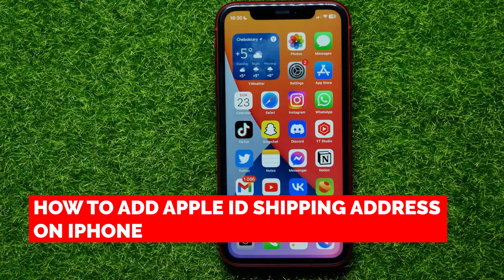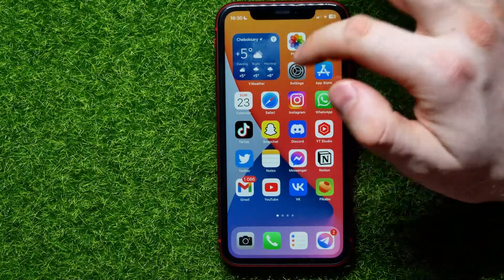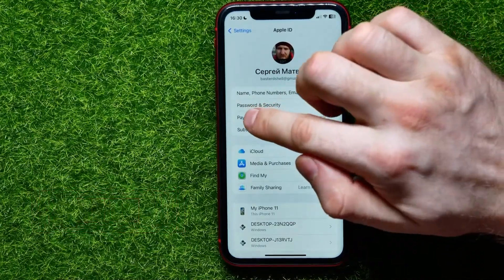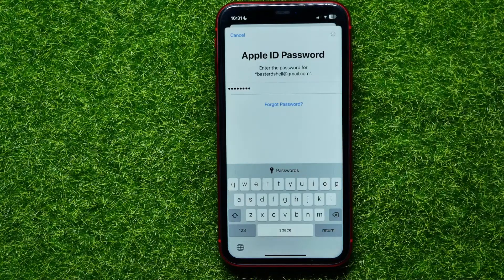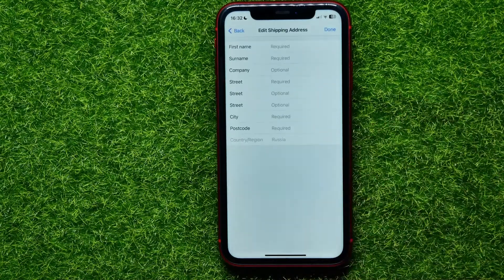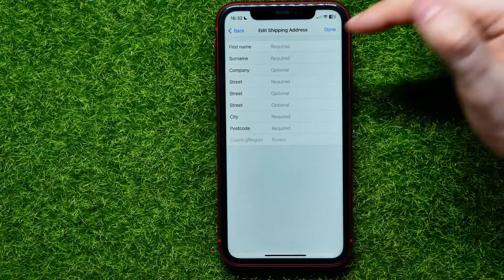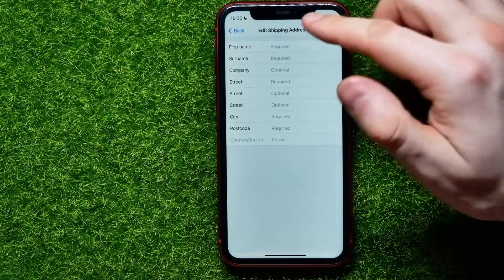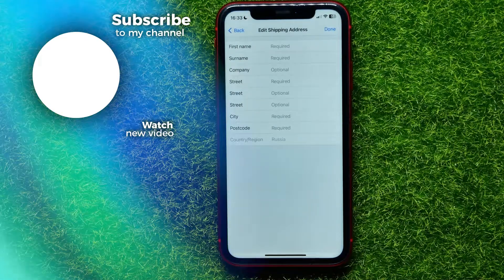How to Add Apple ID Shipping Address on iPhone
In this video i show simple way How to Add Apple ID Shipping Address on iPhone